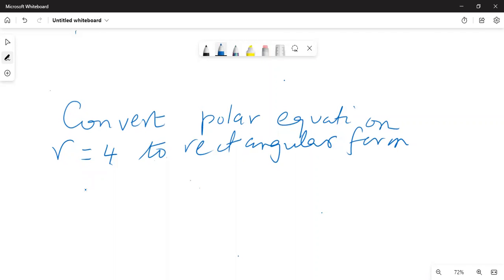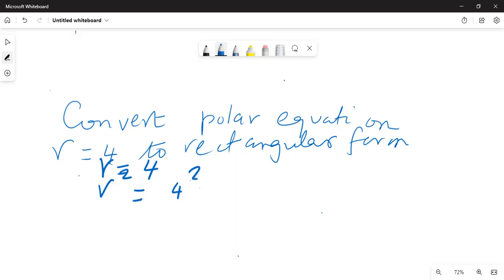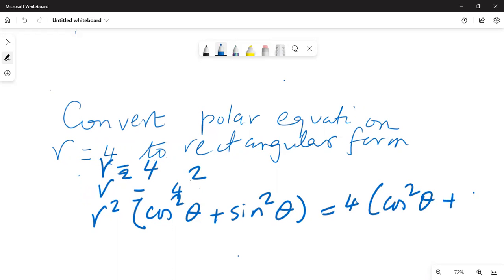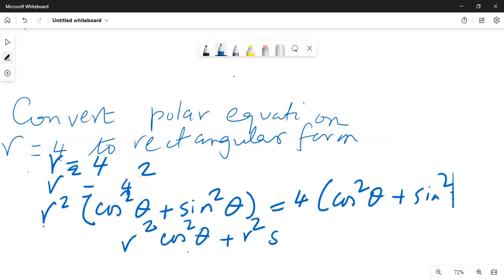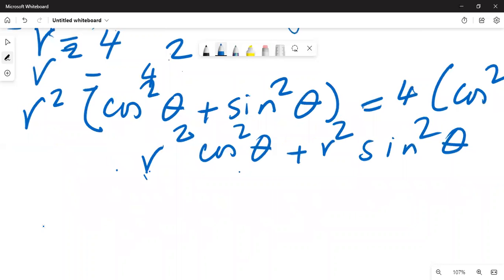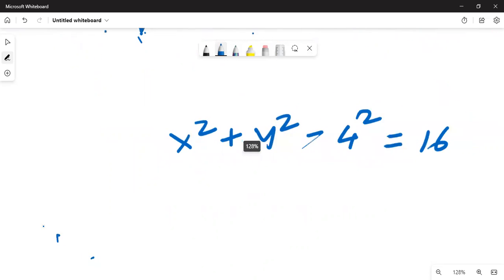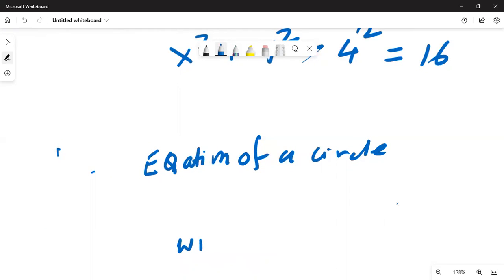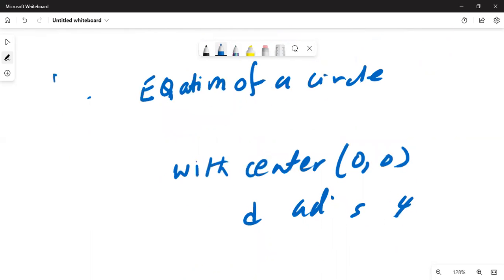Online class on conversion from polar to rectangular coordinates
conversion from polar to rectangular coordinates @eliteacollection